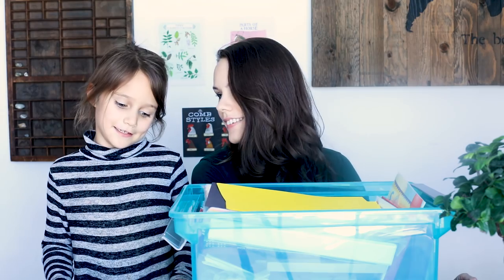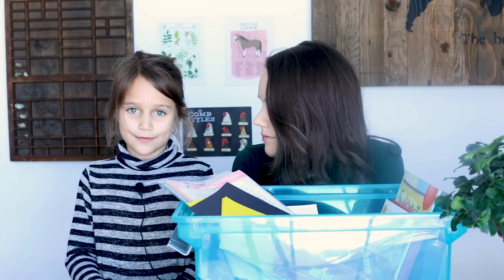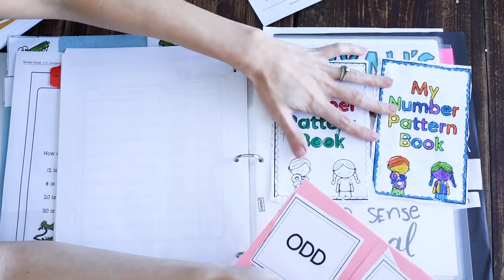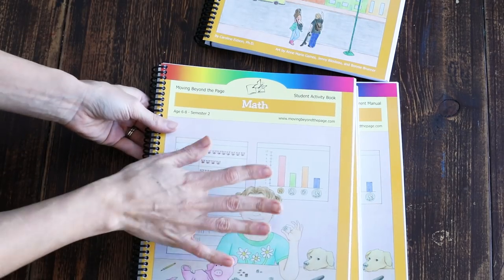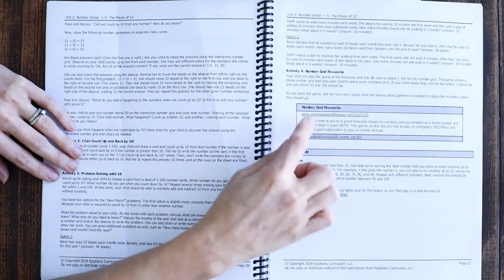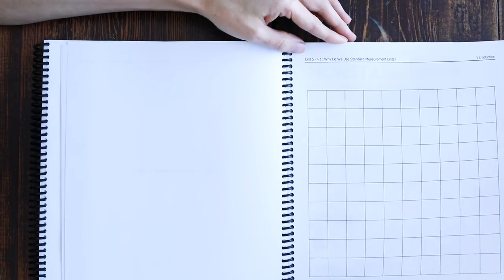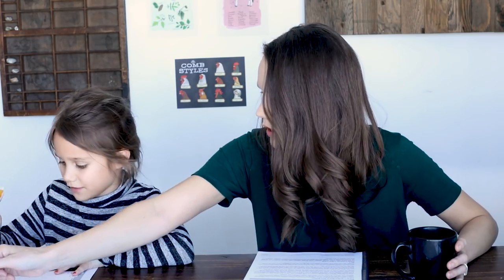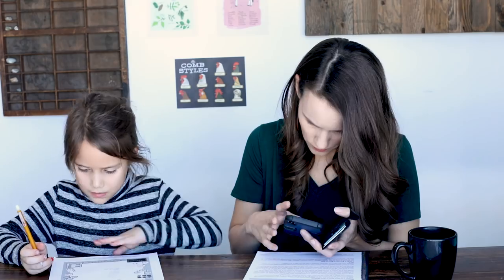Homeschool Math: Moving Beyond the Page Hands On Math Review (6-8)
Moving Beyond the Page is a hands on, unit study and literature based curriculum company that is multi-sensory and geared to all learning styles. Their curriculum is secular and a ton of fun and a great option to use with multiple kids together.

They recently released their brand new 6-8 math and sent us a complimentary copy to review for you guys. We have had so much fun trying out this homeschool math curriculum with my 6 year old.

A couple things to note: Moving Beyond the Page is geared for gifted kids so it is important to check out the samples before purchasing. The 6-8 is way above grade 1 level, I would say sitting at more of a grade 2-3 level. My daughter is a bit ahead so she is loving the challenge.

This video will show you a sample lesson, cost, what comes with the kit, who this math will work for and who it won't work for towards the end.